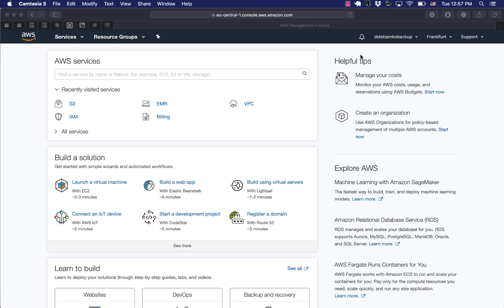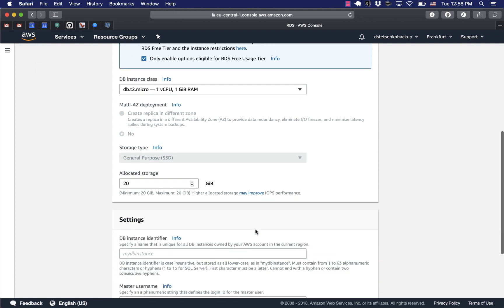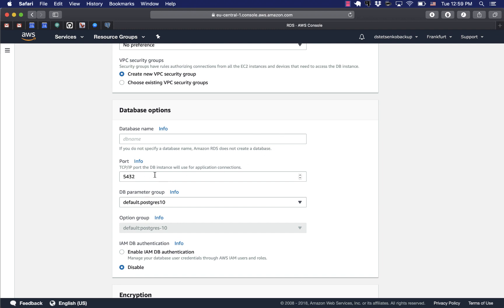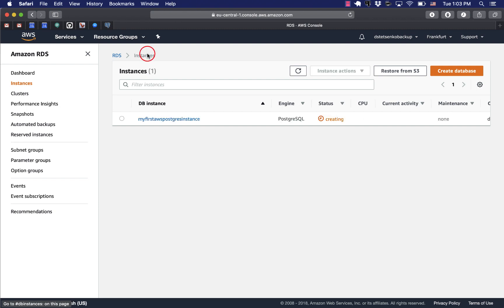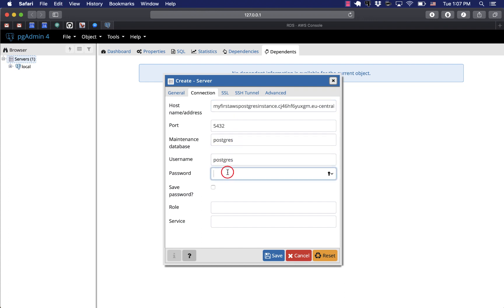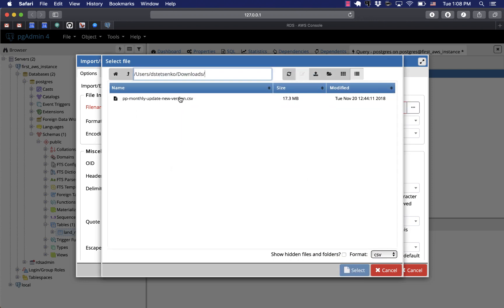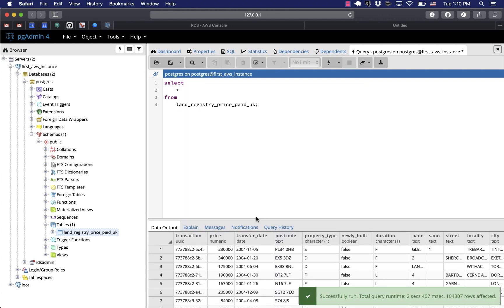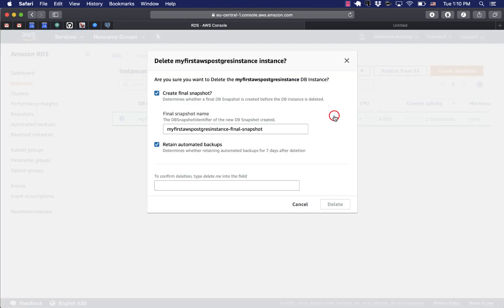Create an RDS Postgres instance and connect with pgAdmin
AWS Tutorial for beginners. In this video I create an AWS RDS Postgres database. I then log into it with pgAdmin, create a table, and populate it with sample data from a csv file. Finally, I delete the AWS RDS Postgres instance.